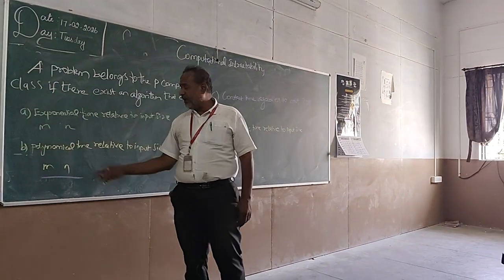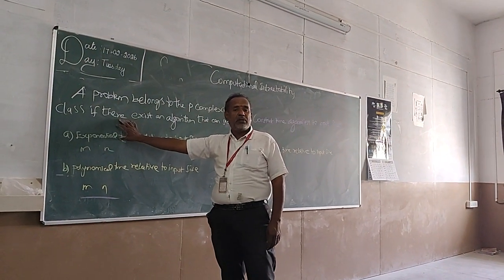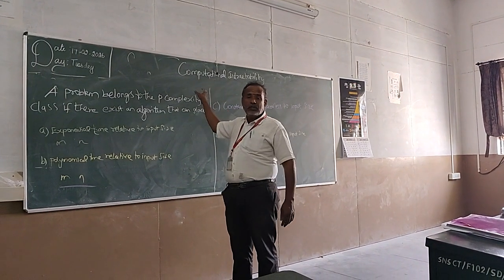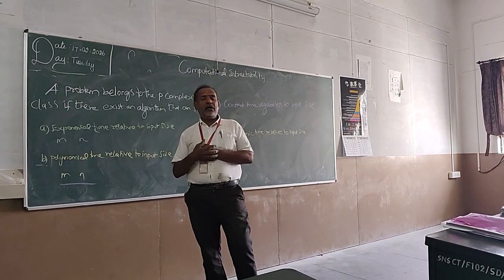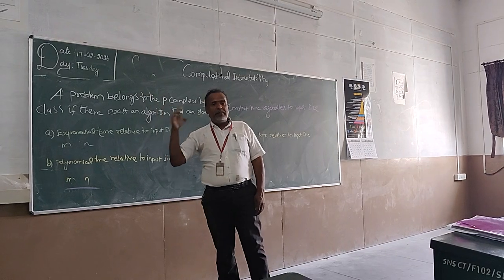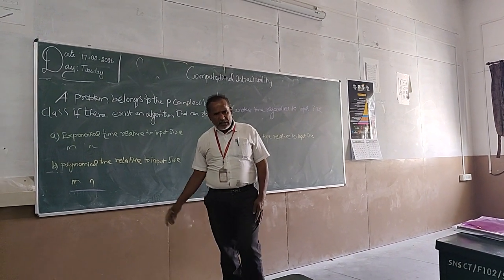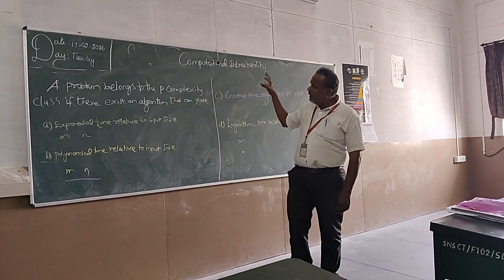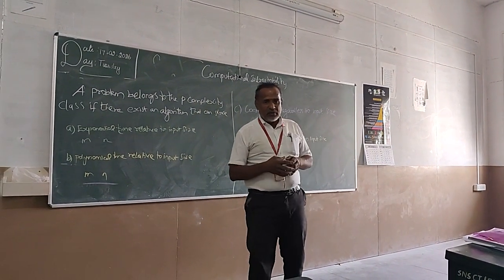Computational intractability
KnowlegeRepresentation And Reasining
Computational intractability refers to problems that cannot be solved within a reasonable timeframe using conventional algorithms, as required resources grow exponentially with input size. It represents a barrier in computer science,, often associated with NP-hard or NP-complete problems. Examples include scheduling optimization, cryptographic security, and game strategy analysis.